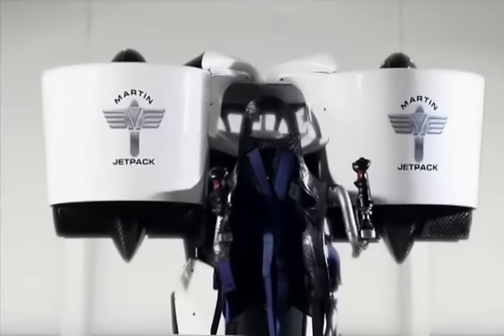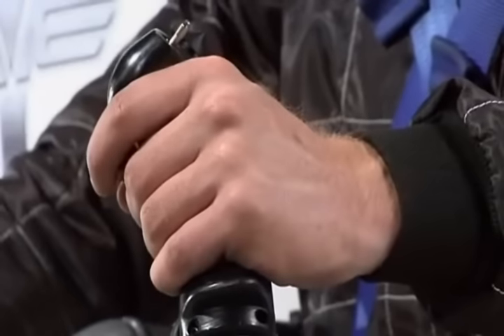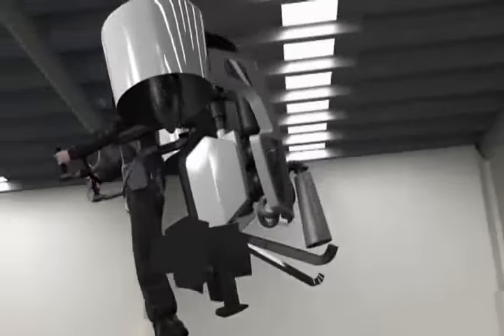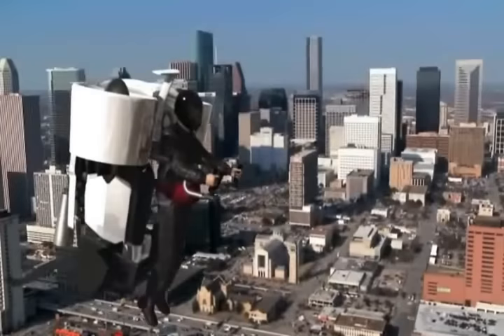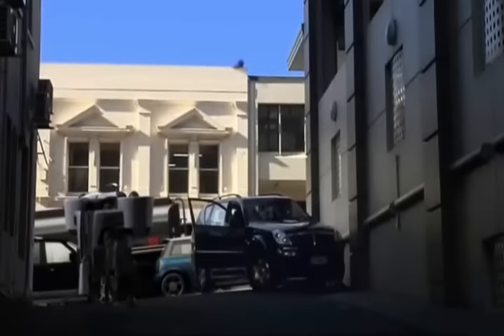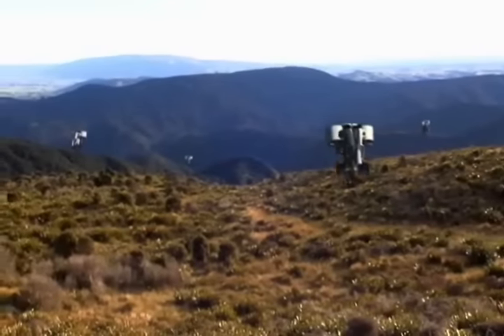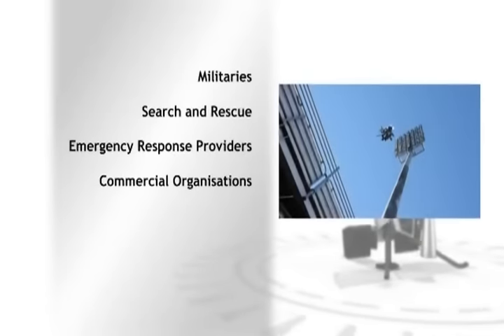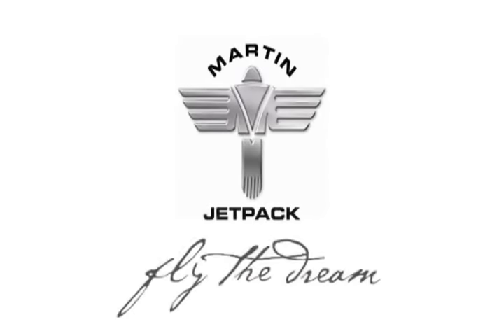Martin Jetpack - Military & Commercial Applications [480p]